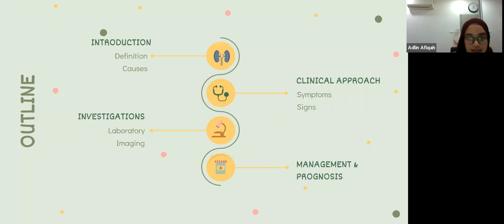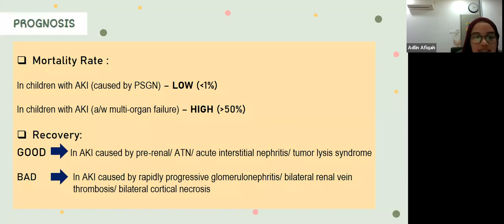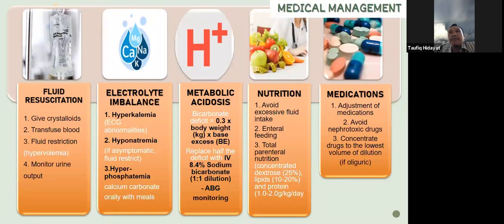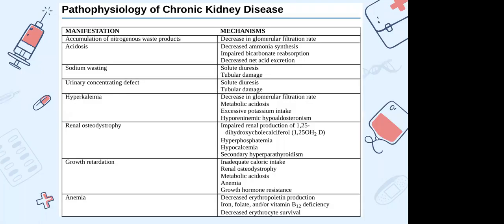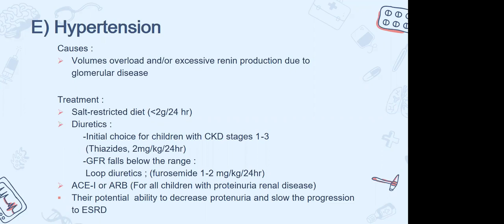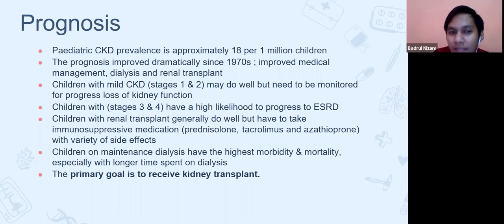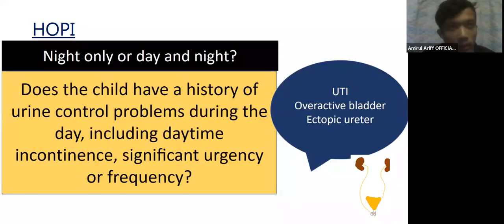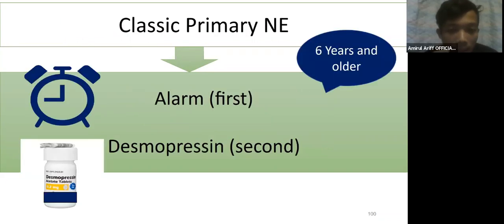27.10.2020 TS 3 Dr. Taufiq [Y5B1 Session 20202021]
1. Acute kidney injury

2. Chronic kidney disease
3. Enuresis